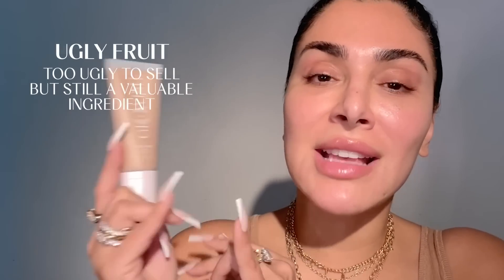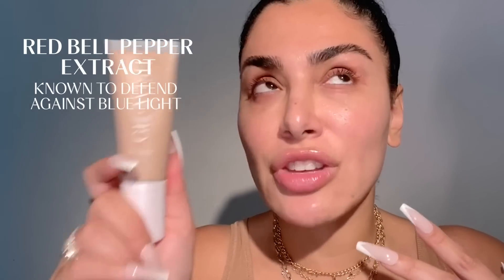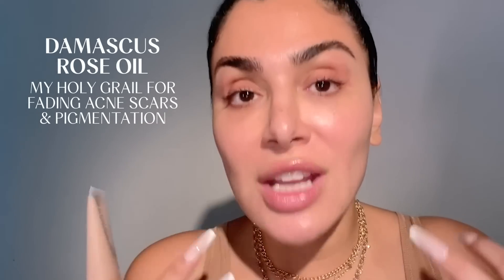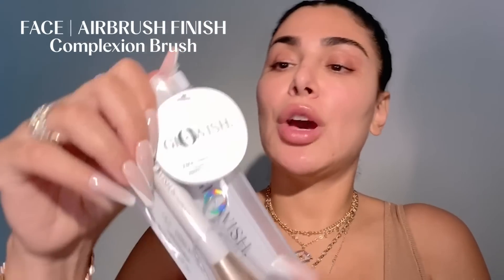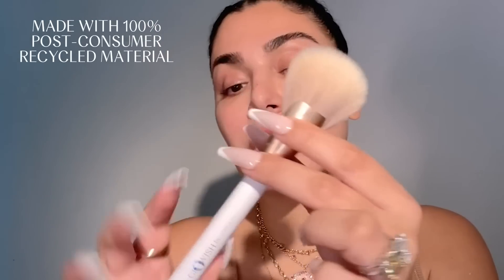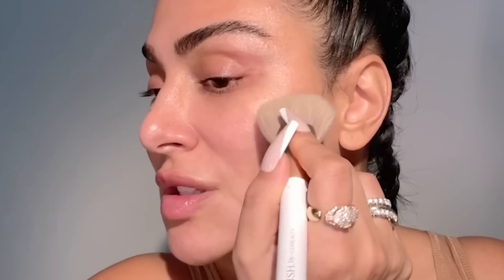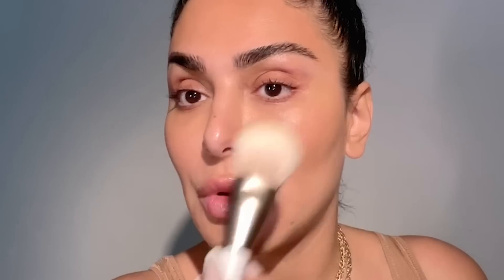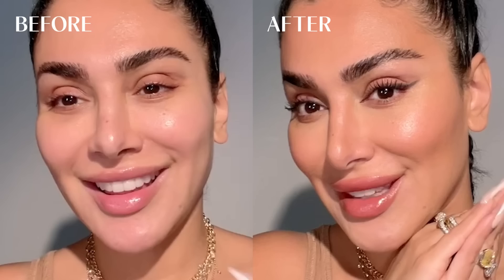Huda Beauty’s first tinted moisturizer GloWish | المرطّب الملوّن الأوّل من هدى بيوتس!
After 2 years in the making, it’s FINALLY HEERE… meet my newest baby, GloWish!!!
The Glo we borrowed from our Huda Beauty complexion and the Wish, that made our Wishful skin dreams come true.

What is GloWish?
* Multitasking makeup with skin benefits!
* VEGAN & never tested on animals
* Sustainable packaging & ingredients
* Cartons are 100% recyclable
* Skin-loving ingredients
* 90% Naturally derived

I was sooo inspired after we launched Wishful and after FINALLY being comfortable showing my skin for what it is-no photoshop or makeup, I thought, why does it have to be one or the other? If I don’t want to full glam, why is the only option no glam?! Well, something that is the perfect in between and actually works for your skin!

I am SO excited to finally share this with you guys and I can’t wait to hear what you think! Love you all so much